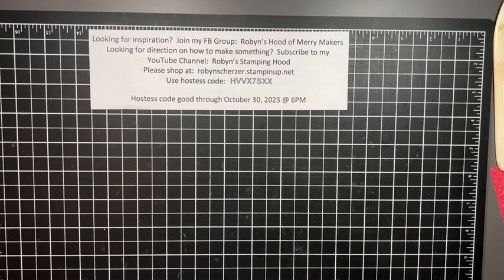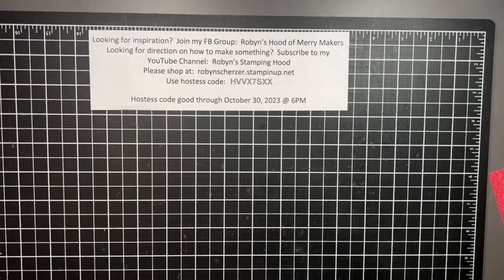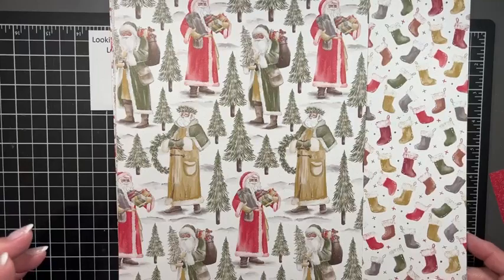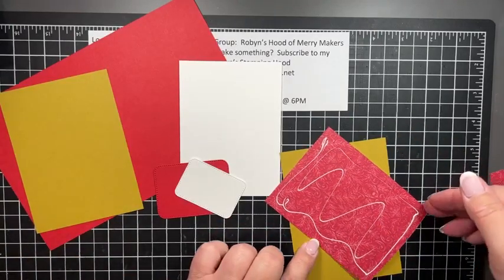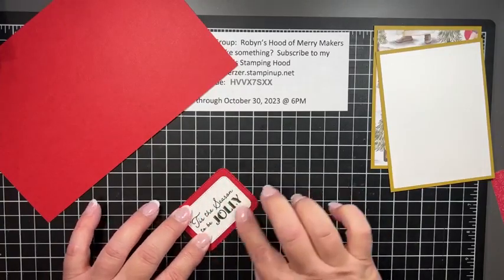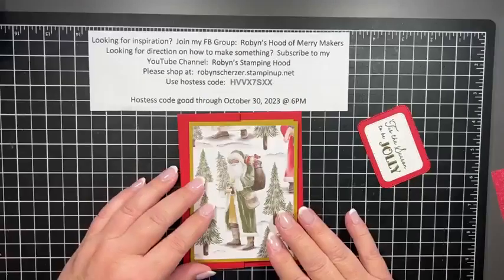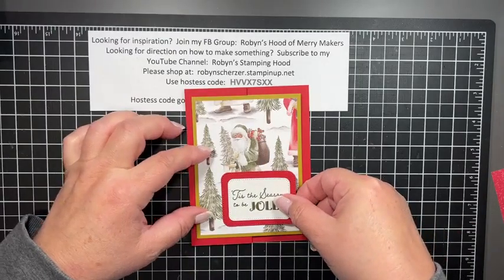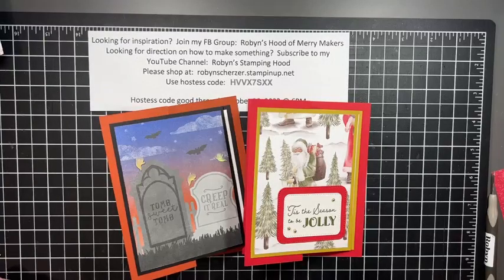Stampin' Up! Traditions of St. Nick DSP Fun Fold-Therapy Thursday 10.05.2023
#162355 Traditions of St. Nick DSP
#162345 So Very Merry

If you are looking for a demonstrator, I'm your gal!
You can find all products here:  robynscherzer.stampinup.net